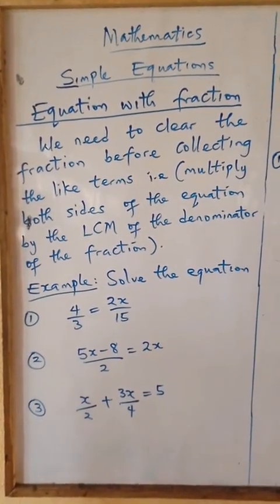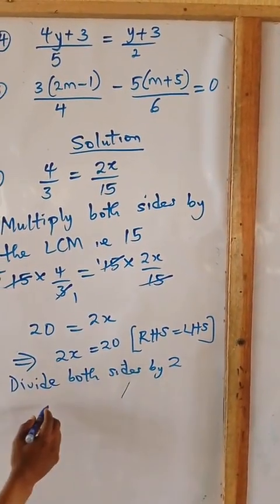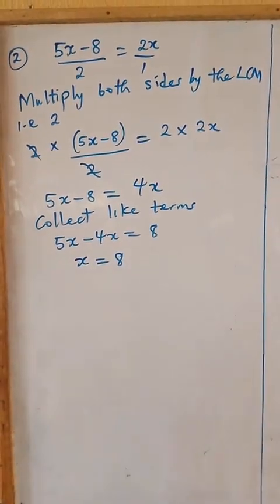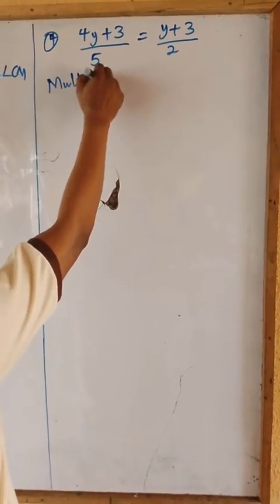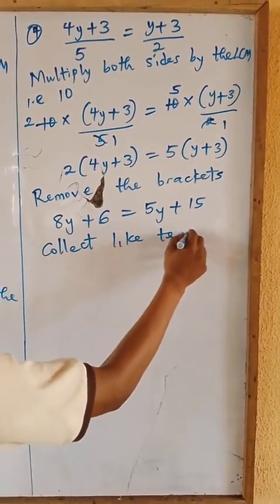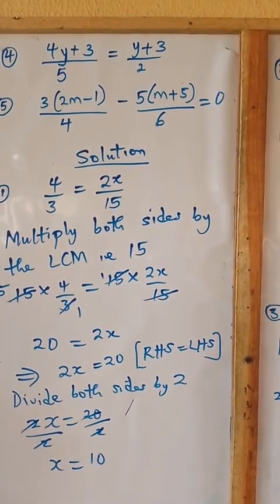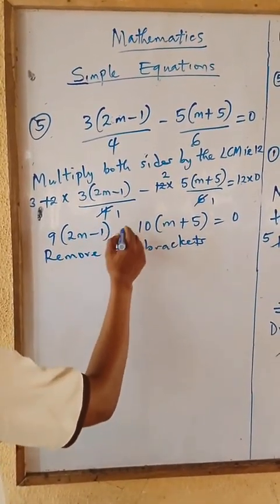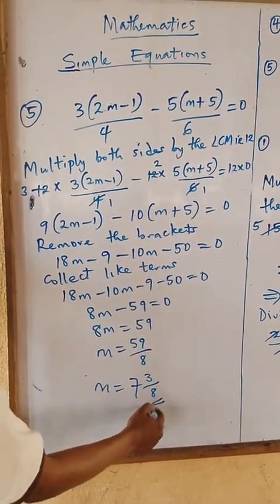Solve the equations with fractions?